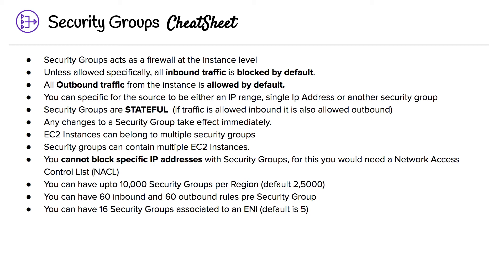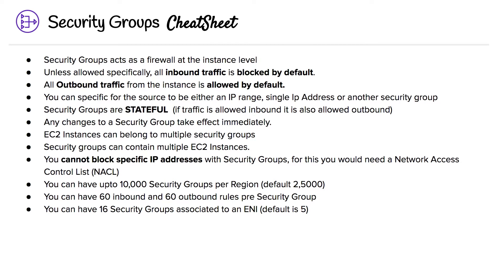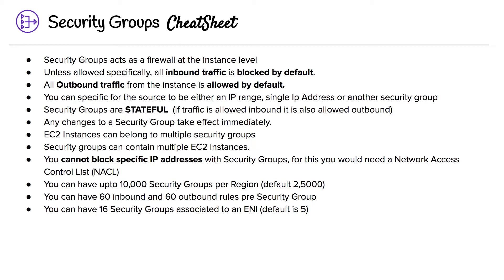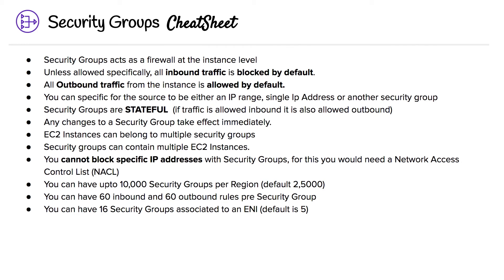Security Groups - Cheat Sheet